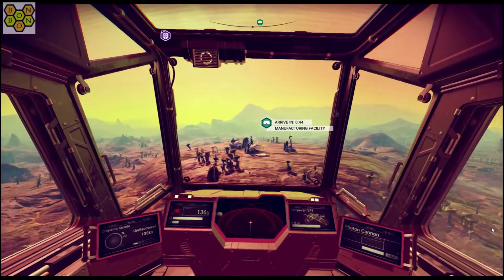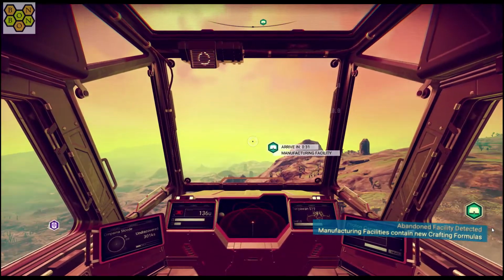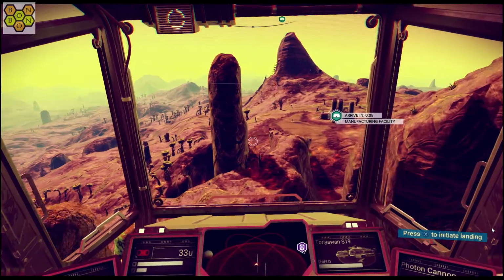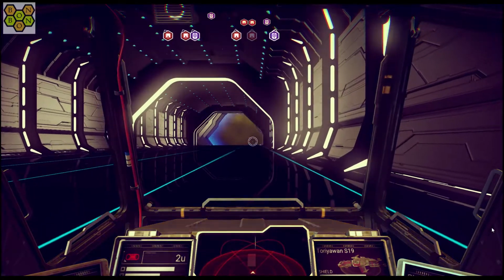No Man's Sky Review [PC] - One Man's Journey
Welcome to my review of No Man's Sky

These are just my opinions on this new space exploration game. You are entitled to yours.